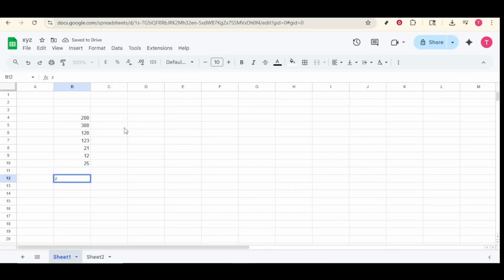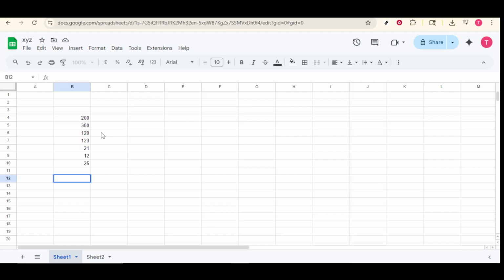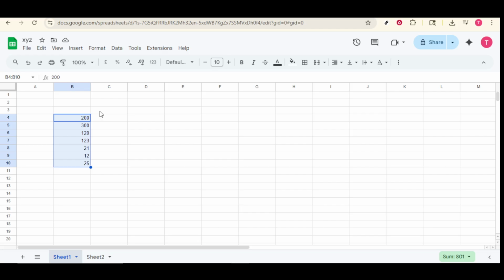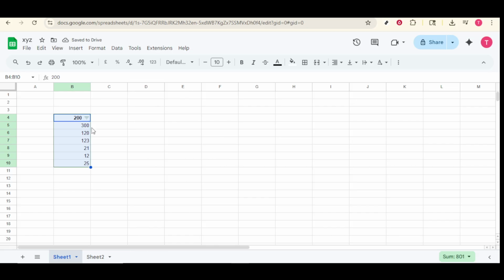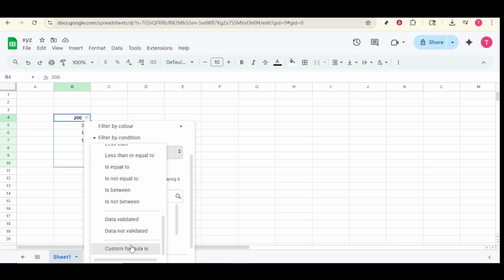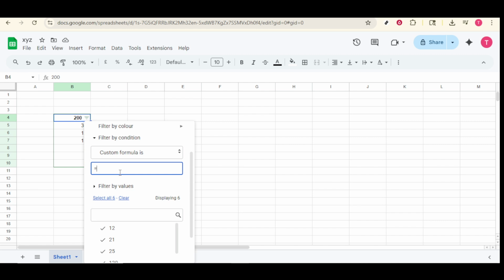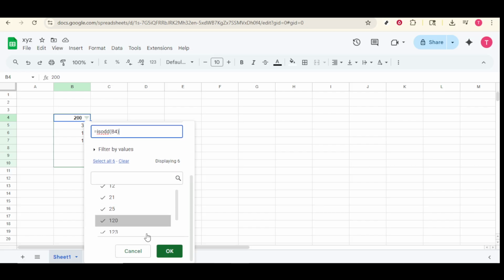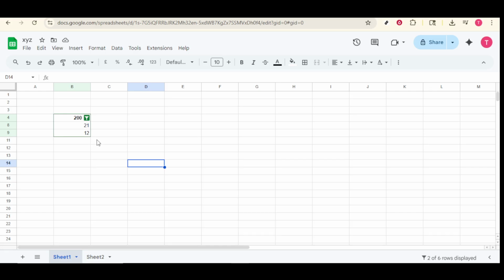How To Delete Every Other Row In Google Sheets